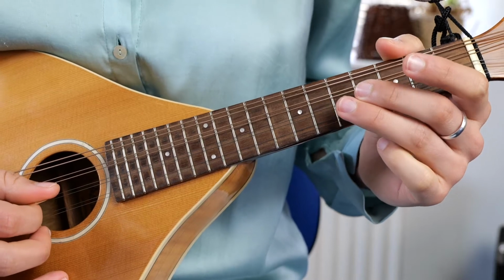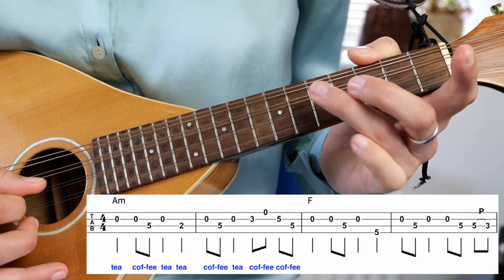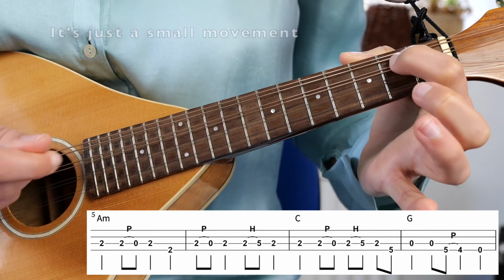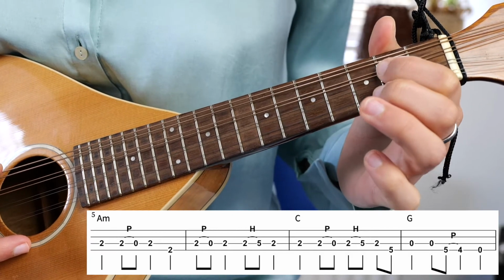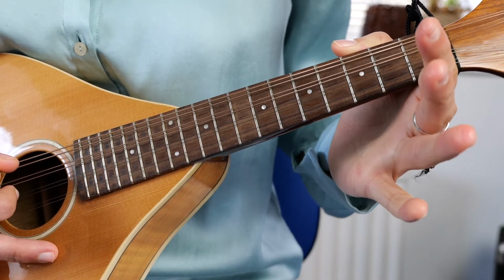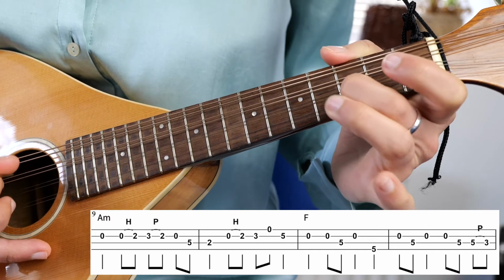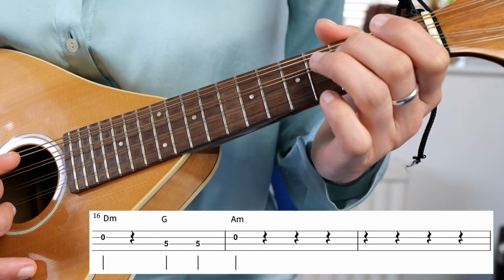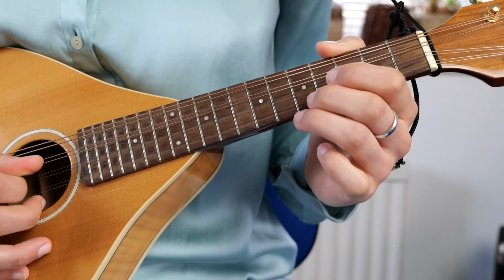Mandolin Tutorial Nightwish - Last Of The Wilds Part 1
This took a lot of work but it is a track I just love. The energy leaps out the speaker and it's just brilliant so I hope you enjoy giving this one a go!

I film, record and edit everything myself - which takes a while! - so if you enjoy this video and would like to show your appreciation please donate whatever amount you like Thank you!

Web Links